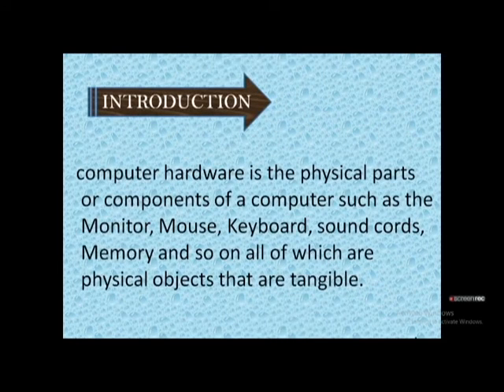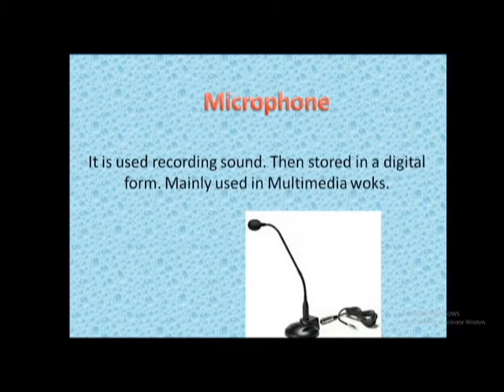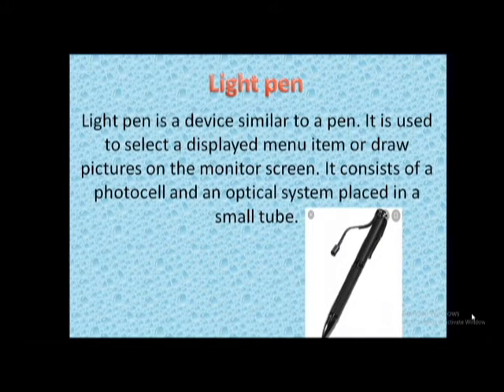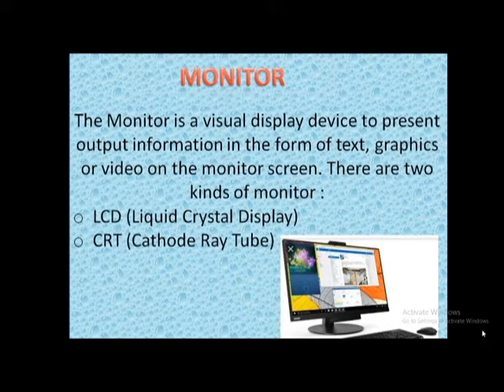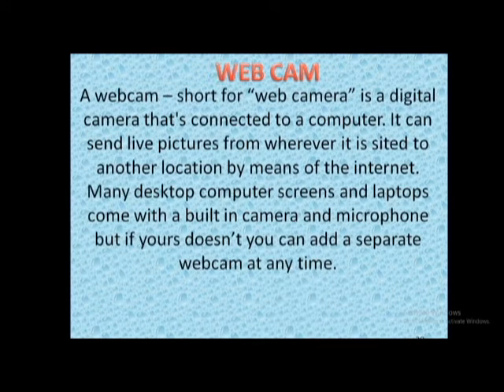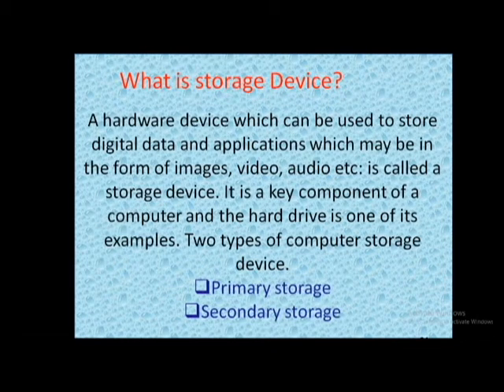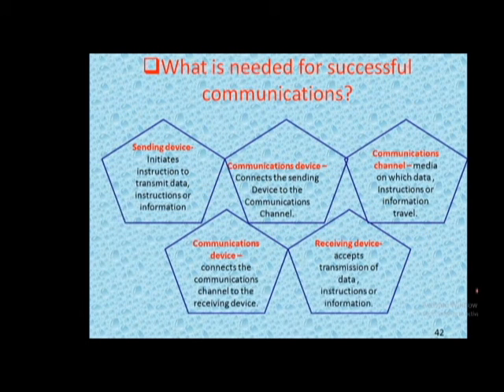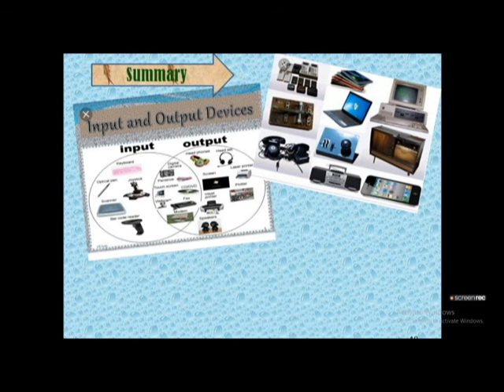computer Assistant Language learning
Basic computer introduction